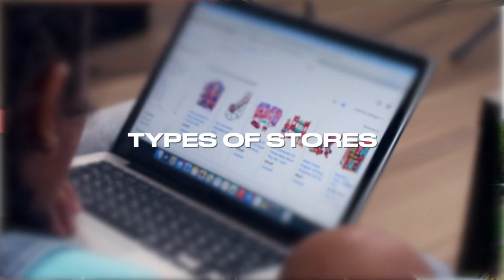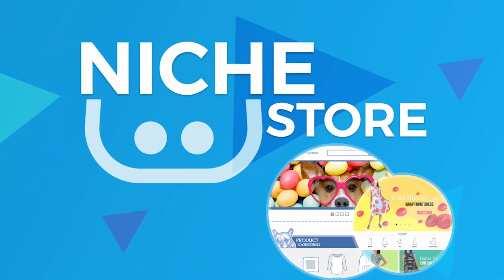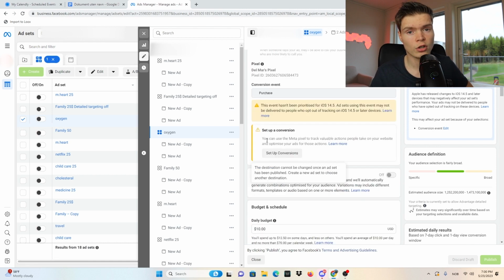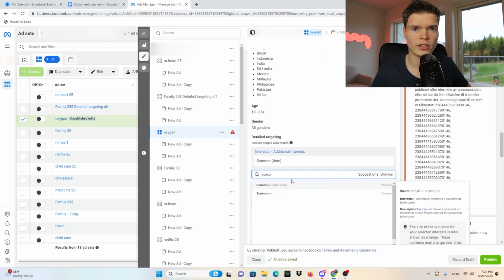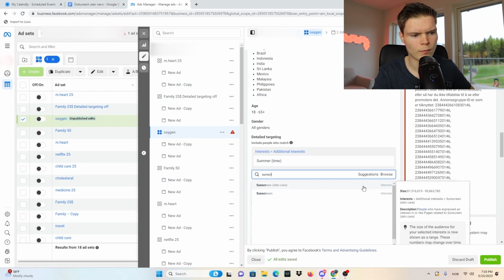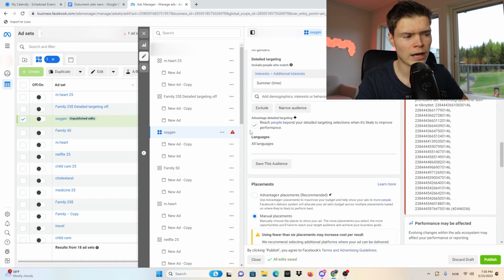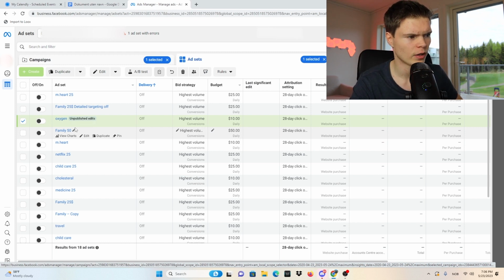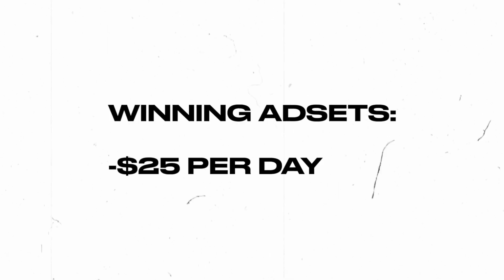0-$1K/Day With Facebook Ads In 2023 (Shopify Dropshipping)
Today I'm giving you a untapped Facebook ads strategy for Shopify Dropshipping that you will always have success with if you have a winning audience & market timing, enjoy!